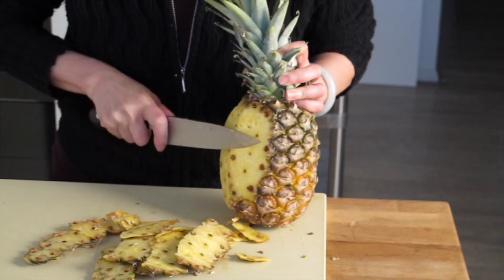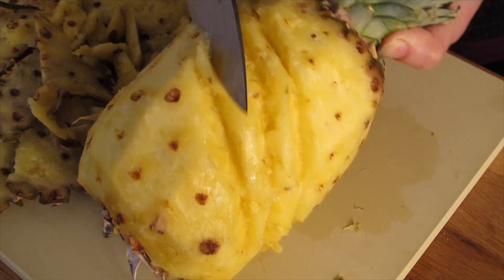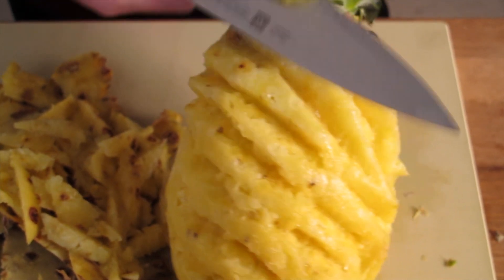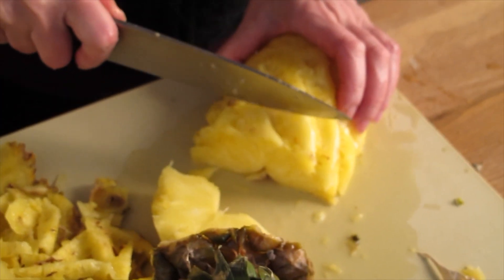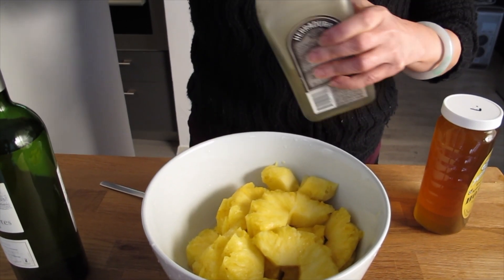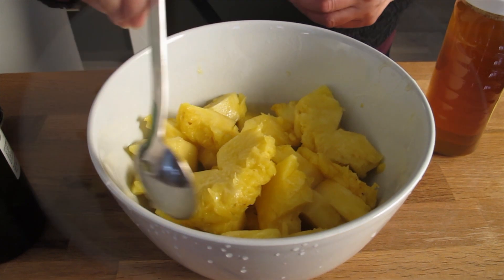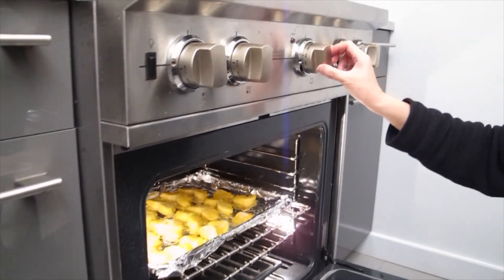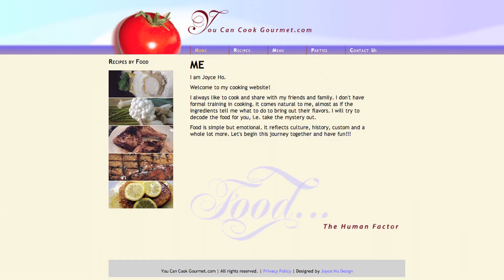Baked Pineapple with White Wine and Tequila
Baked pineapple with white wine and tequila by youcancookgourmet.com with Joyce Ho. Video shot by Christopher Lawrence.